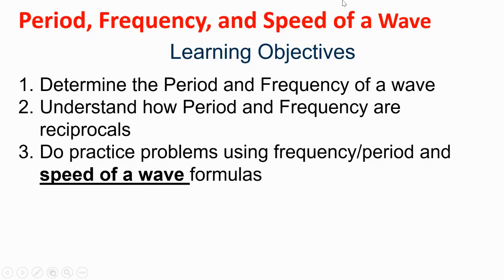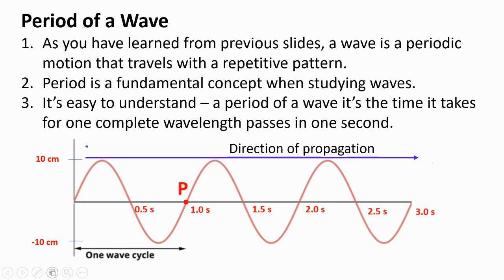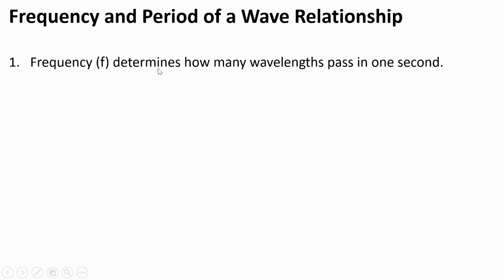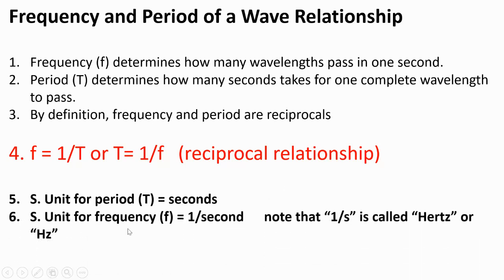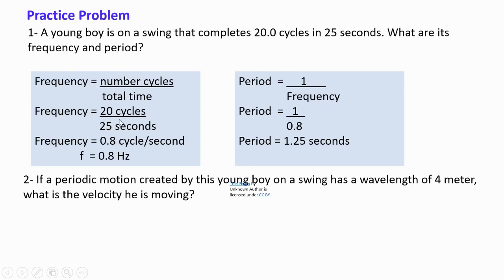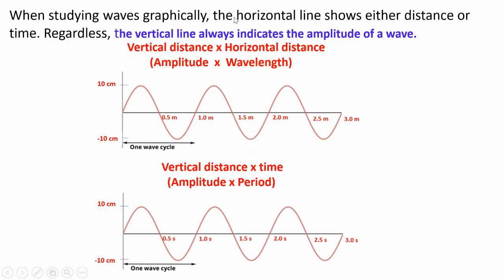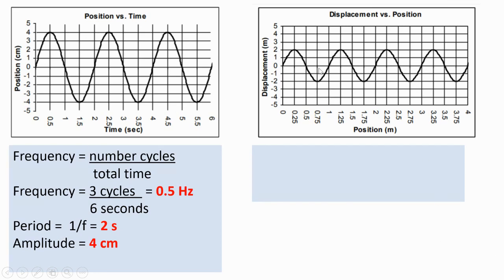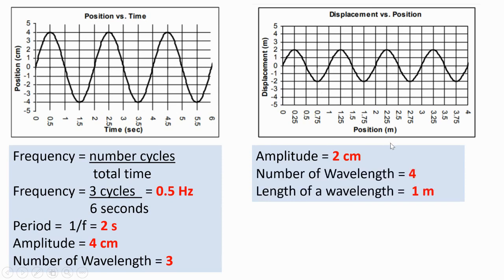LESSON 2 - PERIOD, FREQUENCY, AND SPEED OF A WAVE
Learning Objectives
Determine the Period and Frequency of a wave
Understand how Period and Frequency are reciprocals
Do practice problems using frequency/period and speed of a wave formulas